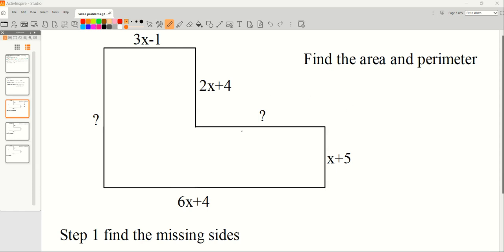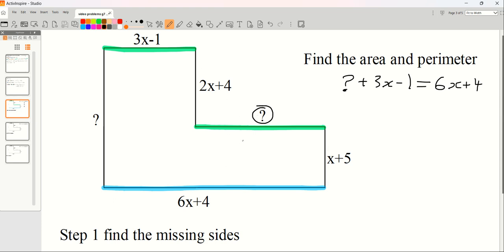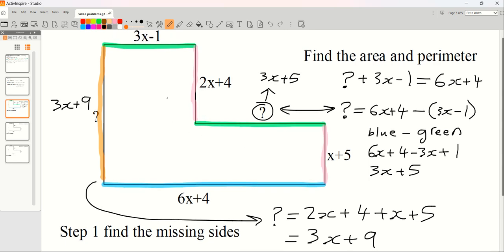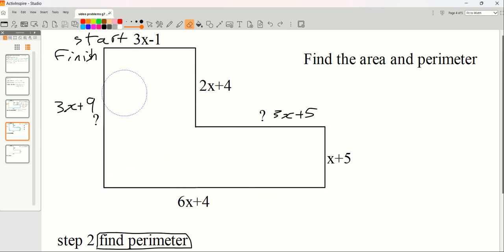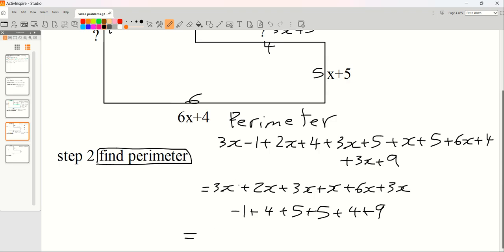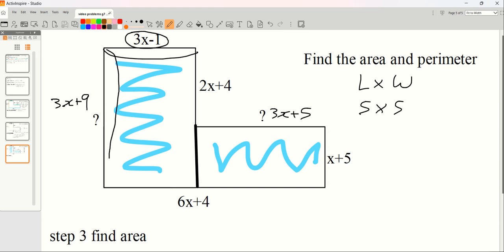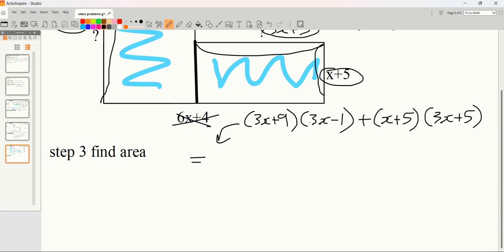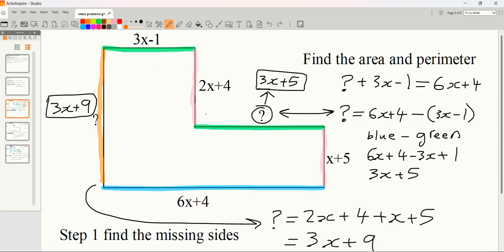Finding the area and perimeter of a compound shape One take